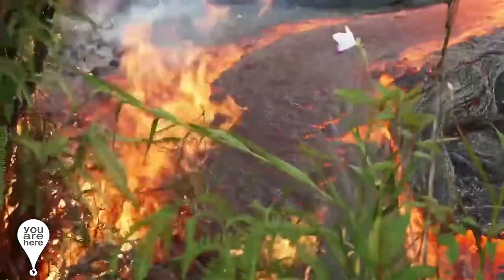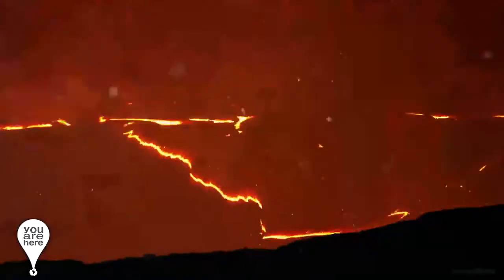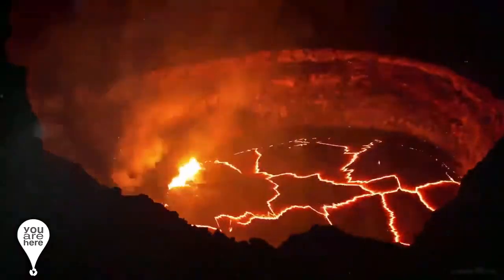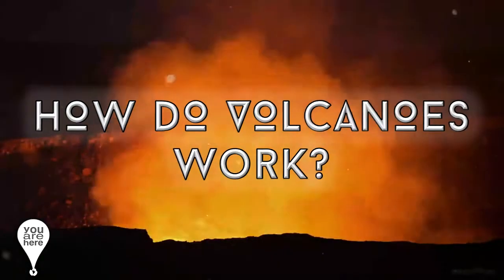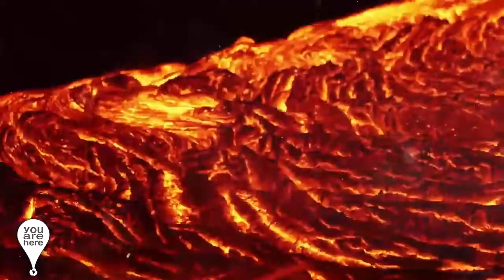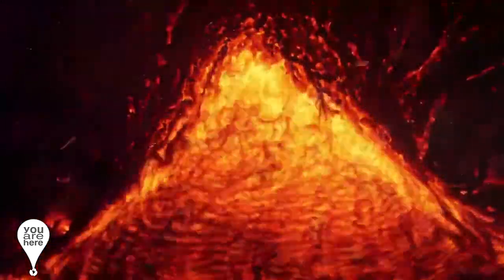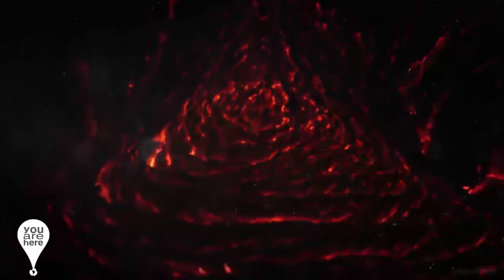Why are they Erupting? What are the Volcanoes? Kilauea Hawaii Volcano eruption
There are occurring eruptions in Hawaii by the Kilauea Volcano, and in Neuquen here we will explain why they occur and the eruptions